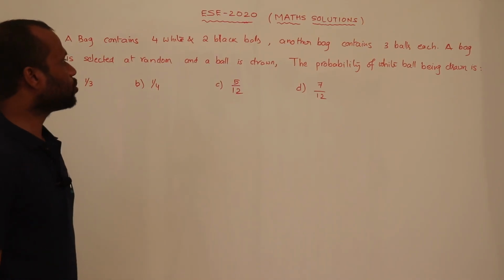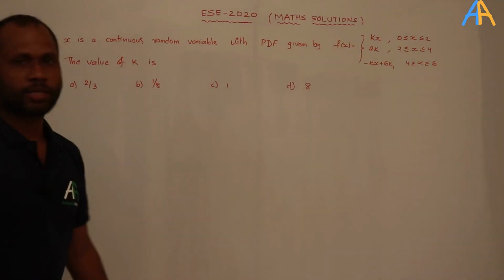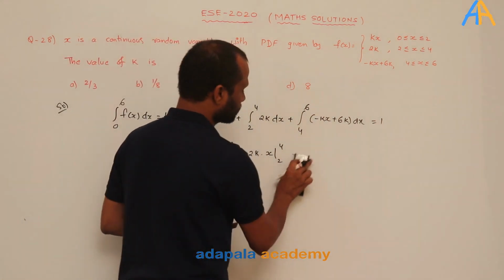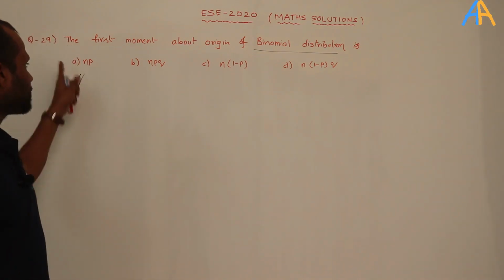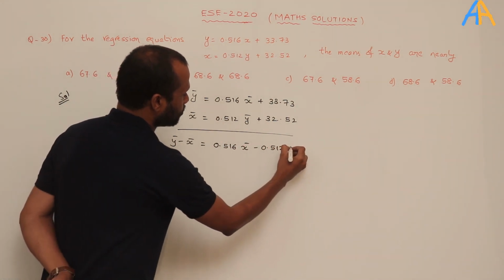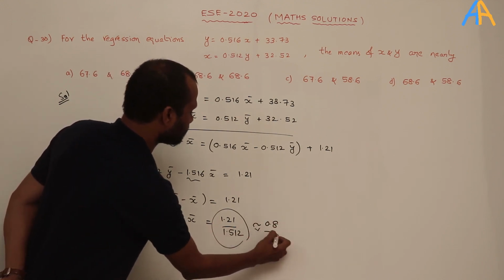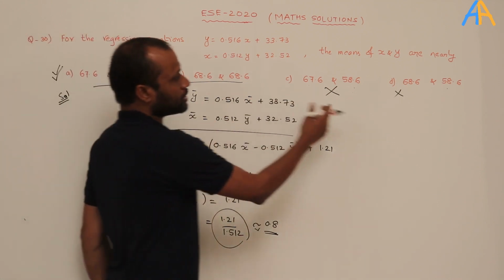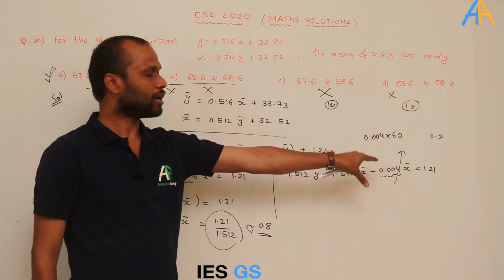2020 Mathematics || UPSC ESE GS|| Probability, Partial differential equations, Binomial distribution